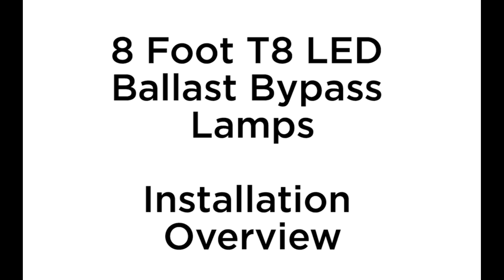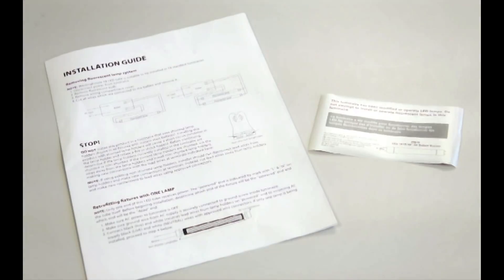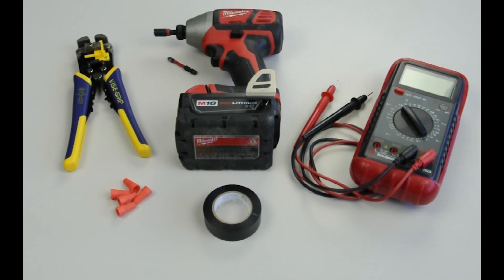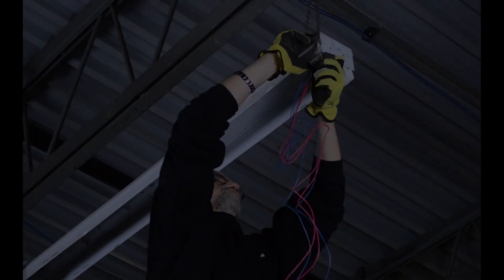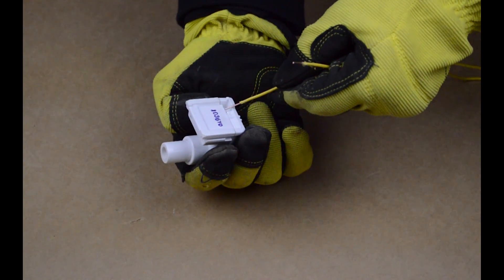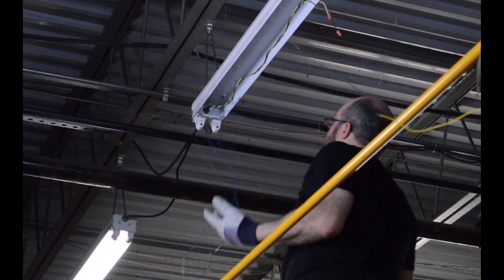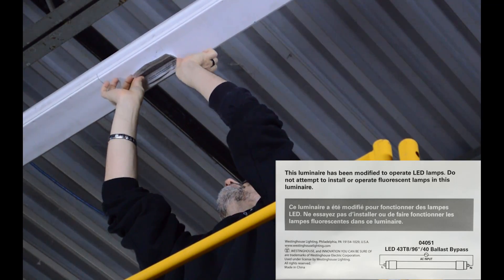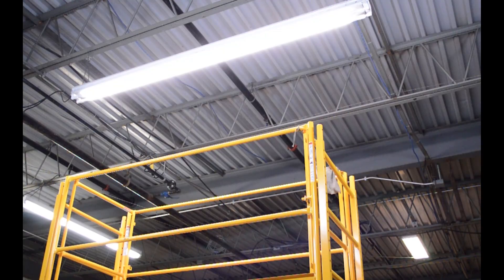8 ft T8 LED Ballast Bypass Installation Overview Educational Video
General overview of a ballast bypass installation for use with Westinghouse ballast bypass 8 ft T8 LEDs. for more detailed instructions.